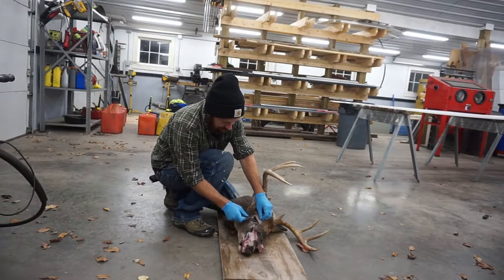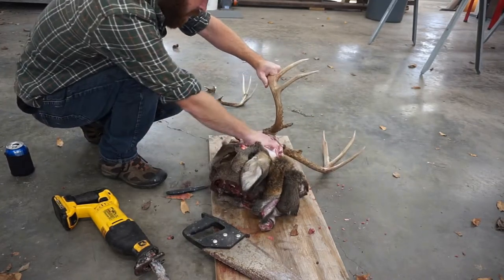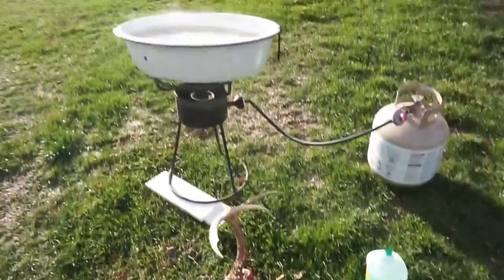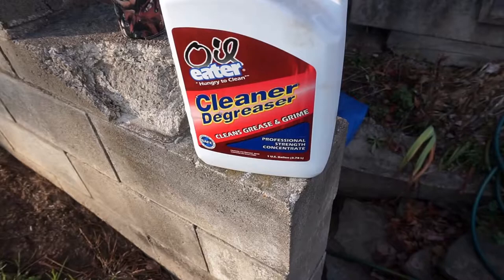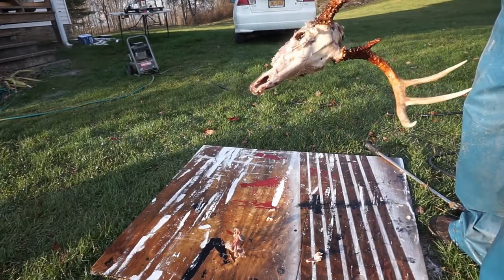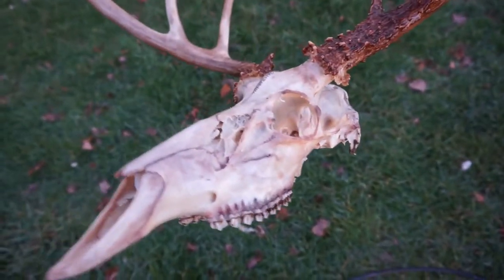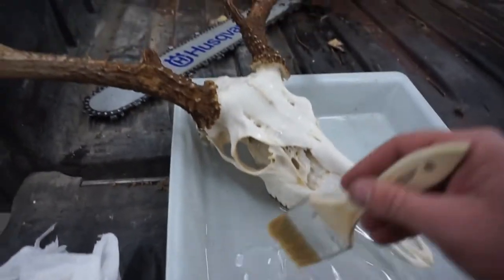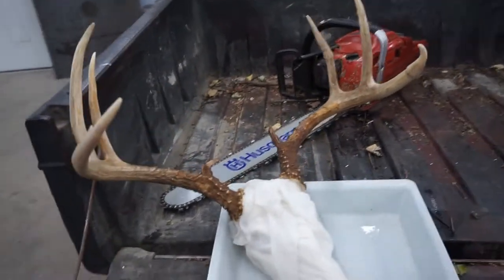How to DIY European Mount for $3 - (And Giveaway)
Step by step process for creating your own European mount.

Guess correct age of buck and closest GROSS score (not net score). Leave your guess in the comments and the person with the correct buck age and closest to the gross score will win.  Prize to be determined. Answers must be in by January 15th 2021.